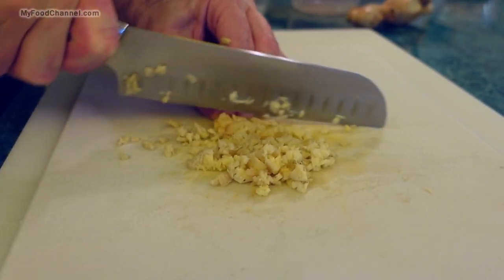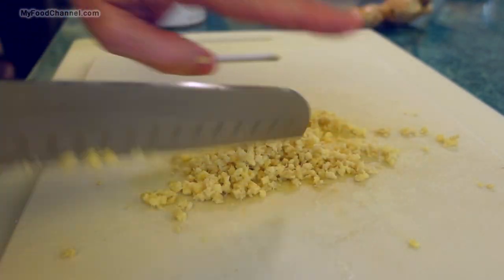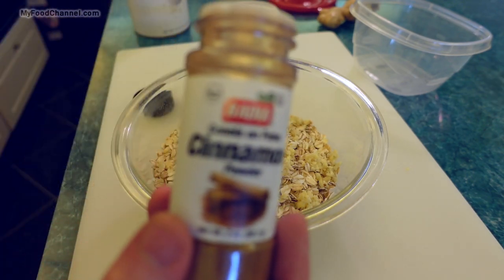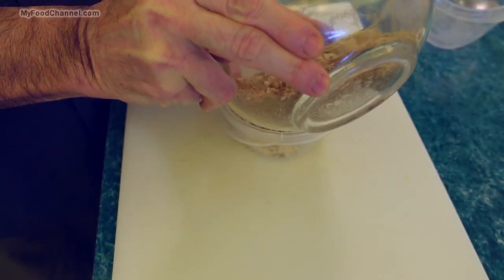Overnight Oats for a Healthy Oatmeal Habit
Overnight oats is one of the easiest ways to make oatmeal part of your dietary routine. Old fashioned oatmeal is nutritious, high in fiber, lowers cholesterol, and I credit oatmeal with helping me keep my weight down this year. I make enough overnight oats to last the week, and I pair it with fresh fruit, ginger, walnuts, and flax seed.

Check current prices OATMEAL on Amazon
Check prices for ground FLAX SEED
Check current prices WALNUTS on Amazon
Check current prices ALMOND SLIVERS on Amazon

We appreciate you watching our recipe videos...Thanks!

We include affiliate links for products on our website, so if you make a purchase after clicking on our links, we may earn a commission which helps us produce more videos and drink more coffee :^)
We participate in the Amazon Services LLC Associates Program, an affiliate advertising program that provides a means for us to earn fees by linking to Amazon.com and affiliated sites, so we can make more videos.

How to Make Overnight Oats

I like to generally make 3 to 5 cups of overnight oats at a time, which is enough for CG and I to have an oatmeal breakfast 2 to 3 times a week. I use old fashioned oats, but CG sometimes uses steel cut oats. I prefer the old fashioned kind, but either kind will work using the same method.

You can simply use oats and milk (or any soaking liquid) for the ultimate “plain” oatmeal, but I also like to add fresh minced ginger, cinnamon, and a dash of salt to make my overnight oats base. I call it a base, because even though it is quite flavorful, I almost always add other ingredients when I’m ready to eat, depending on my mood and what’s available.

You really don’t have to measure any ingredients, just be sure to add a ratio of ginger and cinnamon to your tastes, and the liquid you add will be just enough to cover the oat mixture.

Fill a sealable container almost to the top with dry old fashioned oatmeal; leave about 1 inch at the top of the container. Mix in minced ginger and cinnamon to taste, plus a dash of salt if you like. You can see in the recipe video that I prefer quite a bit of fresh ginger. Raw fresh ginger can be quite strong, but soaking overnight with the oats mellows this healthy root considerably.

Once all the dry ingredients are mixed together well, pour in the liquid until the oats are just completely covered. I prefer to use almond milk or soy milk, which keeps quite well with the oats and lasts about 1 week in the fridge. You can use dairy milk, but it will not keep as long, so use almond or soy milk if making a batch of overnight oats for the week. You can also use just plain water. Sometimes I’ll use half water and half almond milk.

Seal the container and store in the fridge. You can do this late at night, and the oats will still be ready for an early breakfast. It only takes about 4 hours of soaking time for the oats to be perfect.